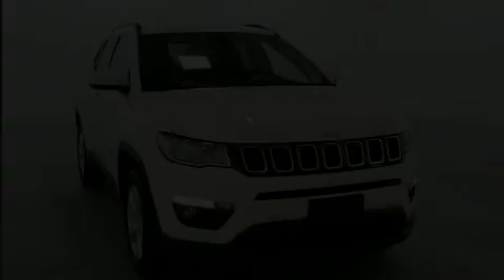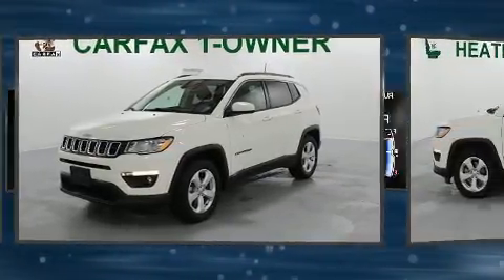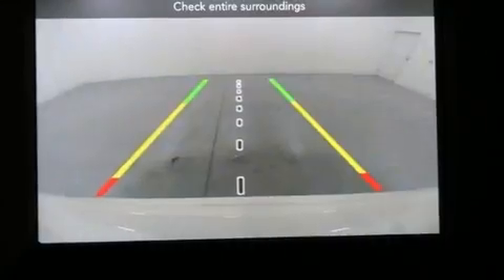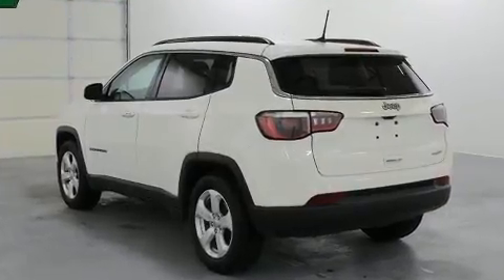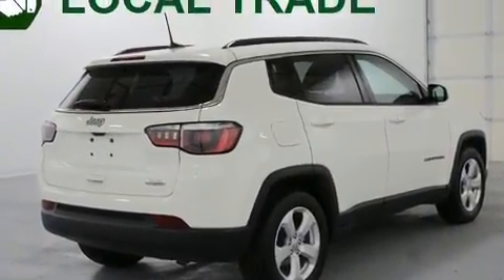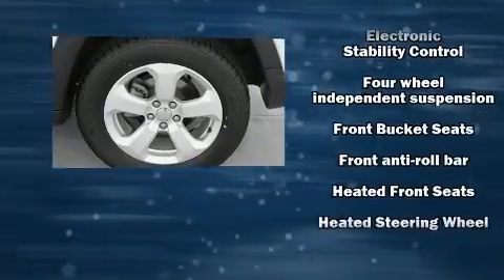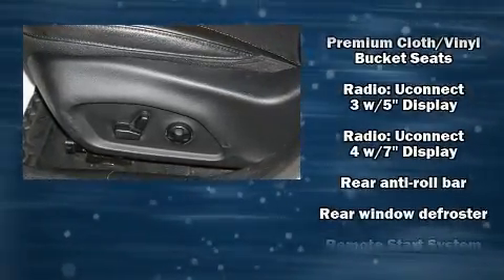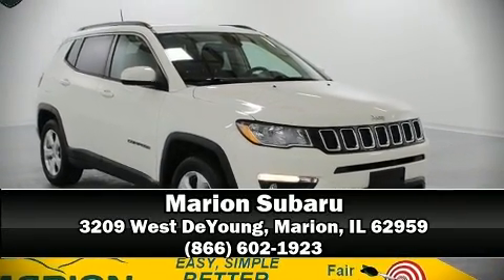2018 Jeep Compass Latitude in Marion, IL 62959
Marion Subaru
3209 West DeYoung

Climb inside the 2018 Jeep Compass. With just over 30,000 miles on the odometer, this 4 door sport utility vehicle prioritizes comfort, safety and convenience. Under the hood you'll find a 4 cylinder engine with more than 170 horsepower, and for added security, dynamic Stability Control supplements the drivetrain. Jeep prioritized practicality, efficiency, and style by including: 1-touch window functionality, an outside temperature display, front bucket seats, fully automatic headlights, an overhead console, rear wipers, and much more. Jeep ensures the safety and security of its passengers with equipment such as: dual front impact airbags, front side impact airbags, traction control, anti-whiplash front head restraints, a panic alarm, and 4 wheel disc brakes with ABS. Brake assist technology provides extra pressure when applying the brakes. It also arrives with a Carfax history report, indicating just one previous owner. Come down to our dealership, allow us to demonstrate our commitment to excellence!